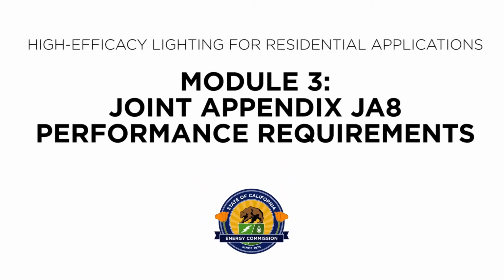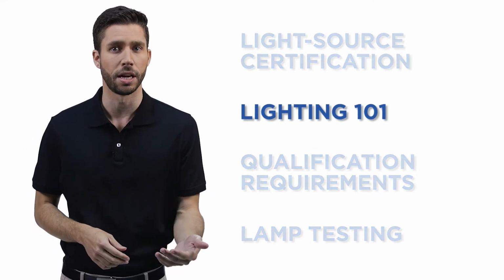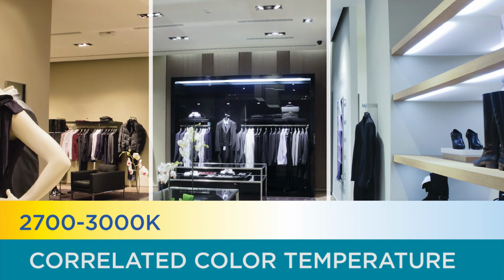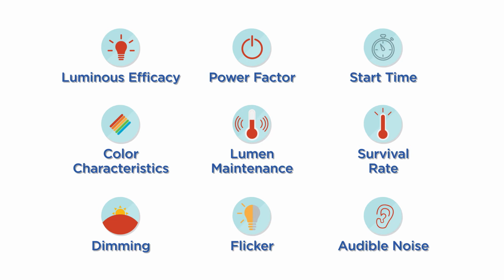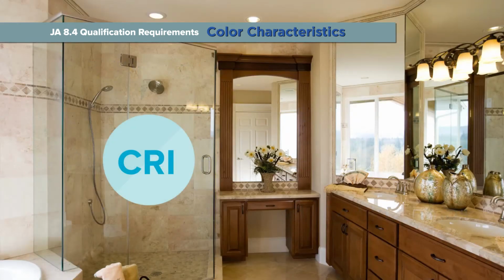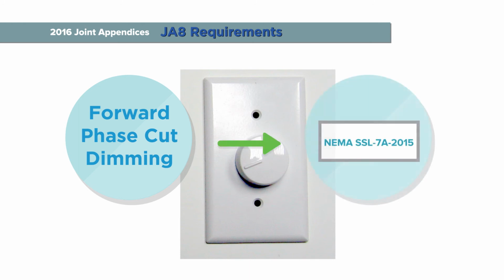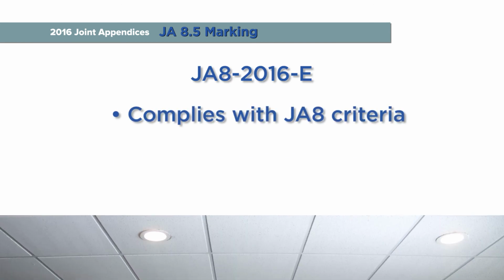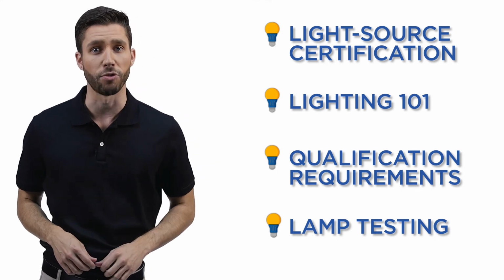Residential High Efficacy Lighting - Module 3: Joint Appendix JA8 Performance Requirements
In this module, we will take an in-depth look at the Reference Joint Appendix JA8 performance requirements contained in the 2016 Reference Appendices. We will discuss light sources that must be certified to the Energy Commission as compliant with JA8 to be classified as high efficacy, relevant lighting terms, specific performance requirements for high efficacy light sources, and light source testing.